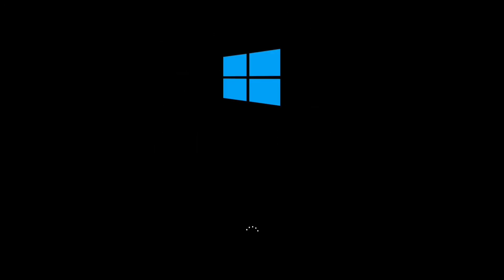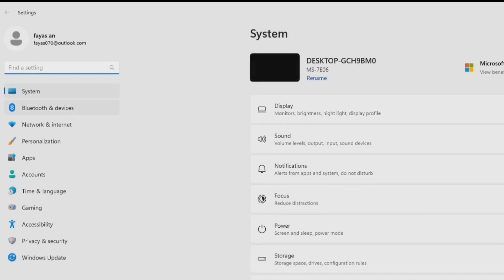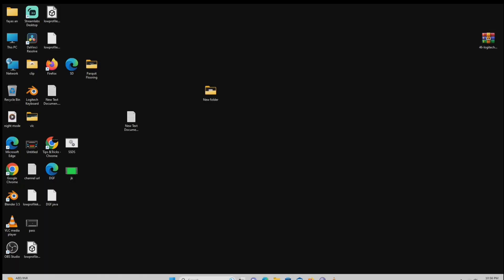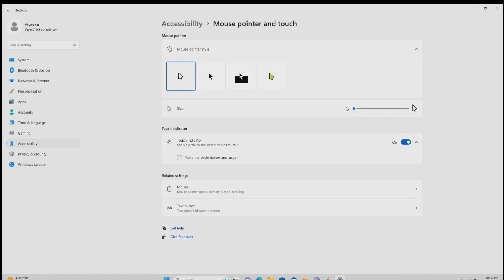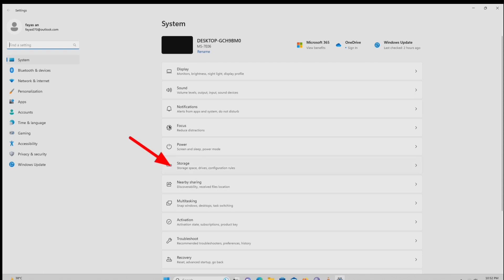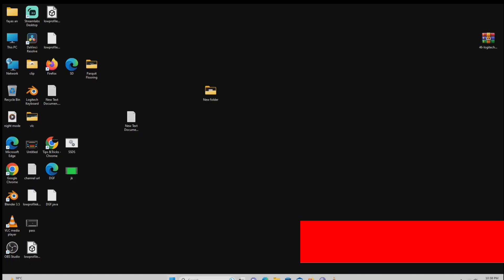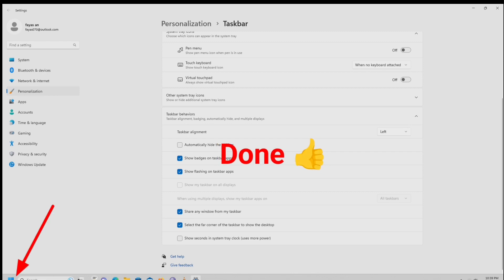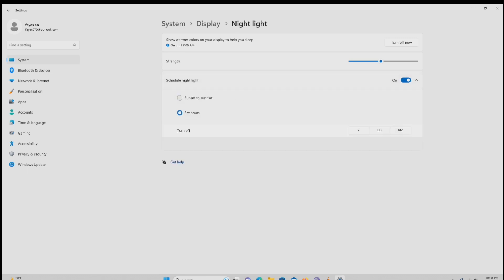Windows 11 Essential Tips and Tricks for a Better Experience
Whether you're new to Windows 11 or just looking to refine your user experience, this video has something for everyone.
🌙 Learn how to protect your eyes with the Night Mode feature, making late-night sessions easier.
🚀 Customize and declutter with tips on tailoring the Start Menu to your needs
.💾 Keep your PC running smoothly by leveraging Storage Sense for optimal space management.
🖱️ Add a touch of personal flair by changing the color and size of your mouse pointer.
📸 Enhance your privacy with our guide on enabling camera protection.
⌨️ Boost productivity with the often-overlooked Windows+X shortcut, giving you quick access to crucial settings and tools.
Dive deep into these features, get step-by-step guidance, and make your Windows 11 experience more intuitive and tailored to your preferences. Don't miss out on mastering these essential tips and tricks.